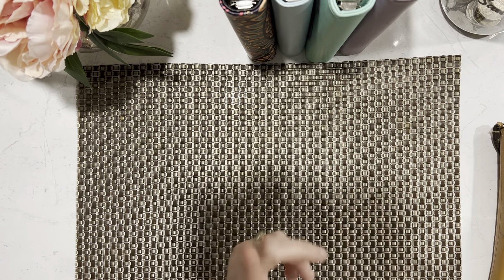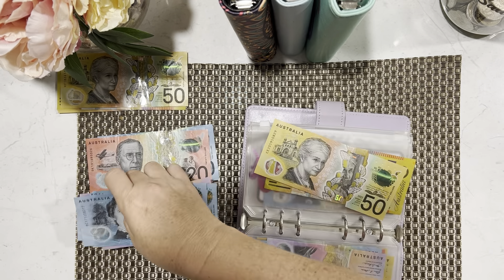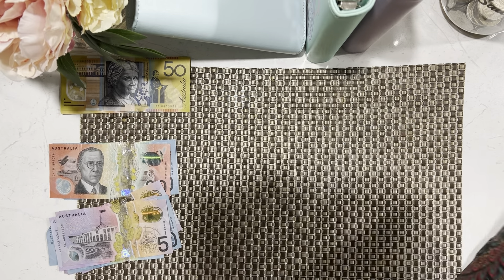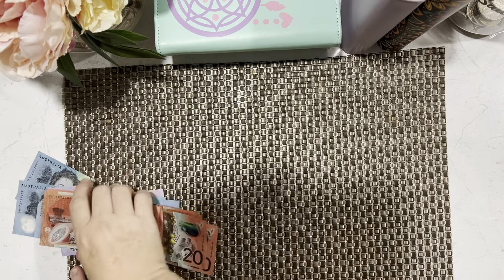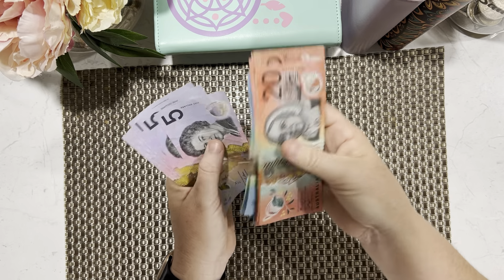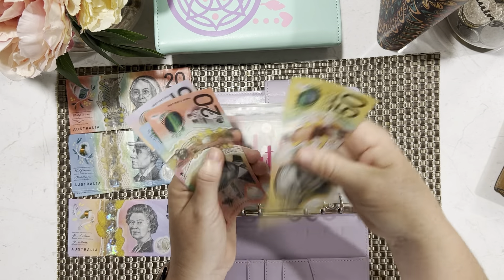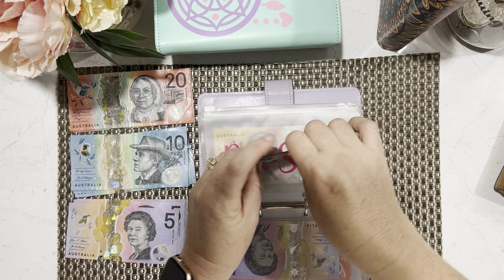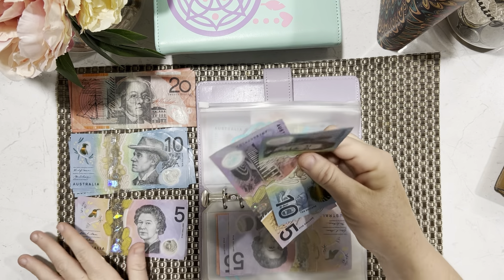Mini Cash Condensing + $350 Cash Stuffing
Cash Stuffing my weekly income. $350 towards Sinking Funds and savings.

Send me some Happy Mail!
Aussie Budget Queen
BUNDABERG QLD 4670
AUSTRALIA 🇦🇺